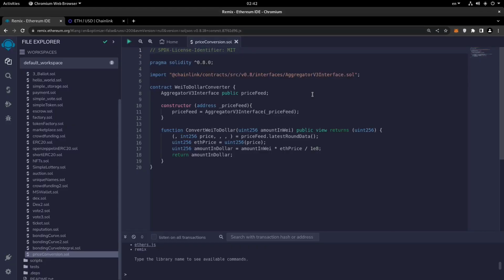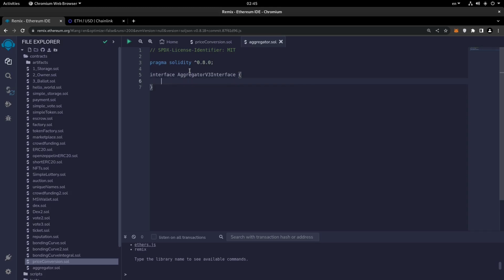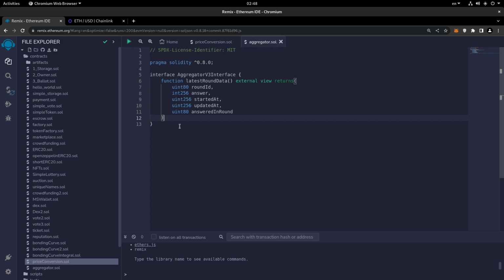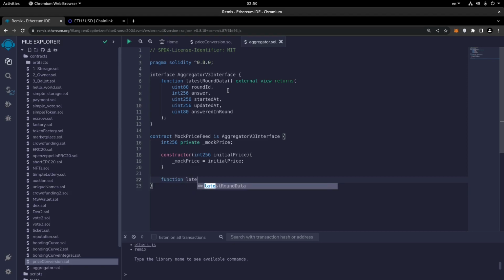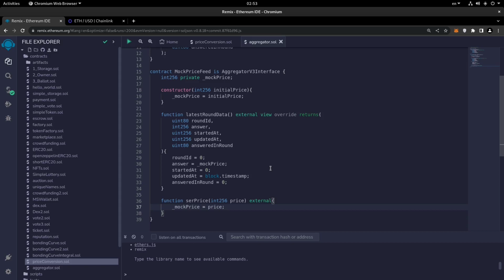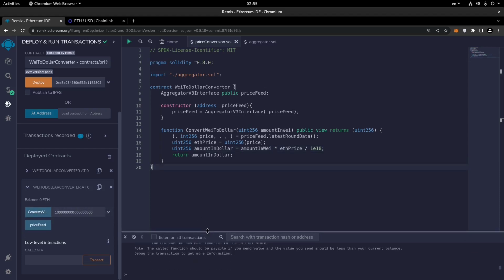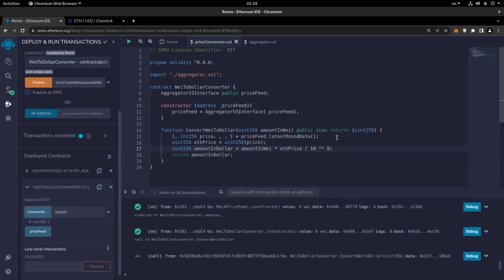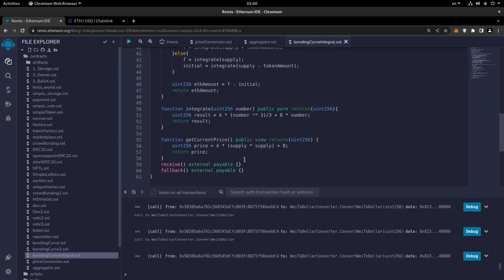#62 Token Pricing System Smart Contract - Part 11/13